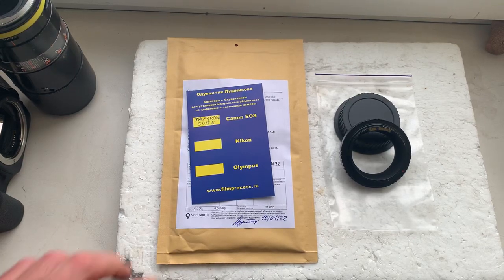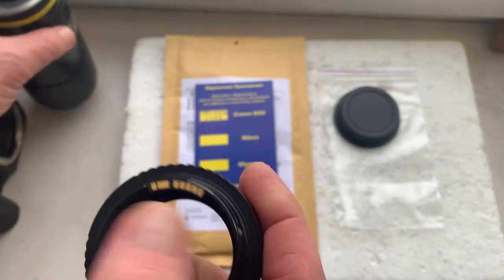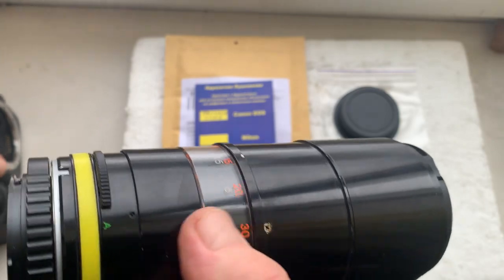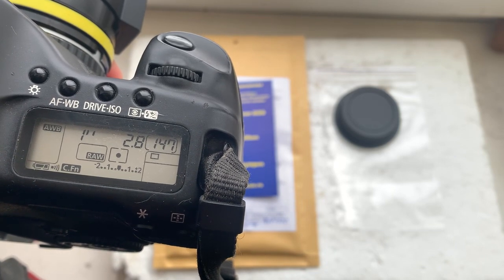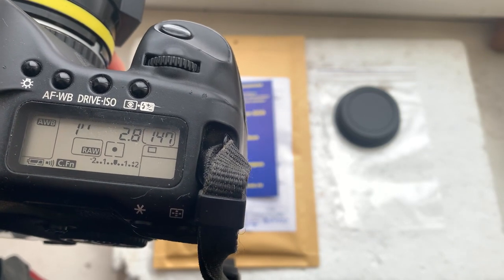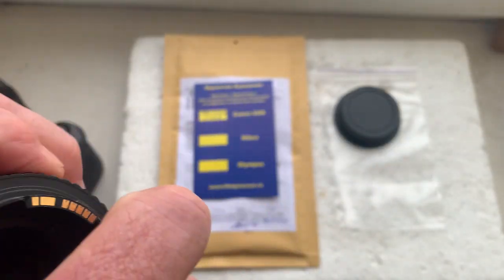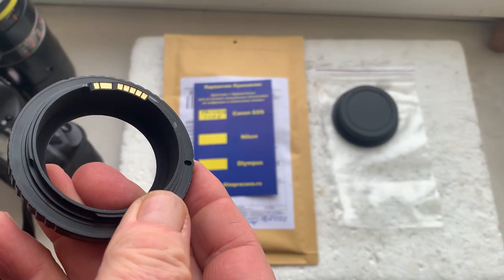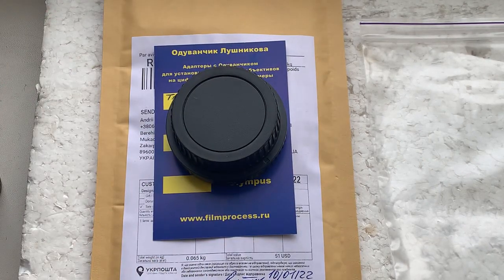Tamron Adaptal-Canon with Dandelion chip. (For Bryce K.)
Tamron Adaptal-Canon with Dandelion chip.
For:
Tamron 35-80mm F/2,8-3.5

For direct purchase write to me:
Andrii Kurianov
Ukraine